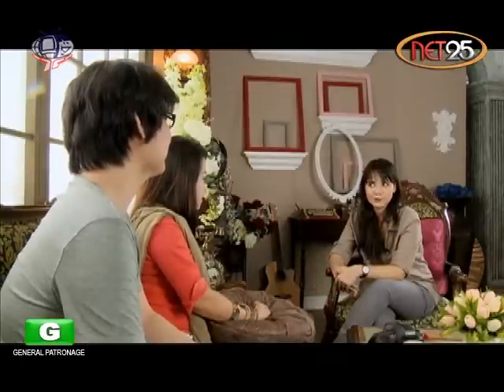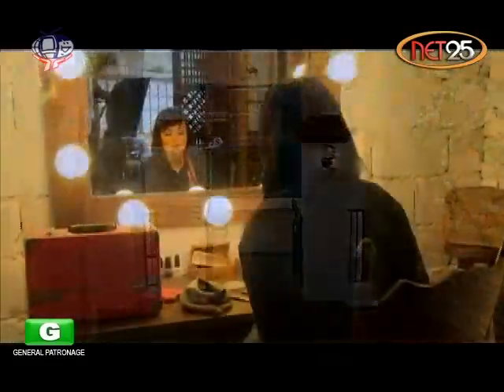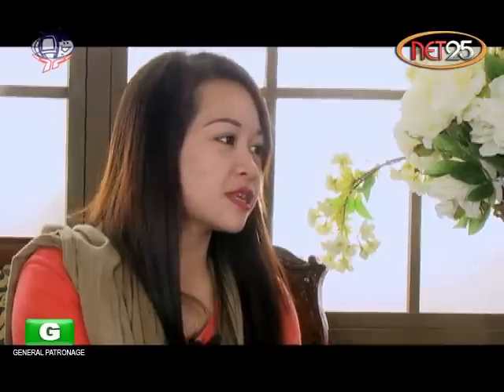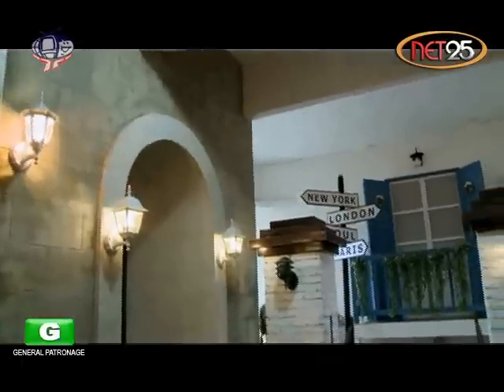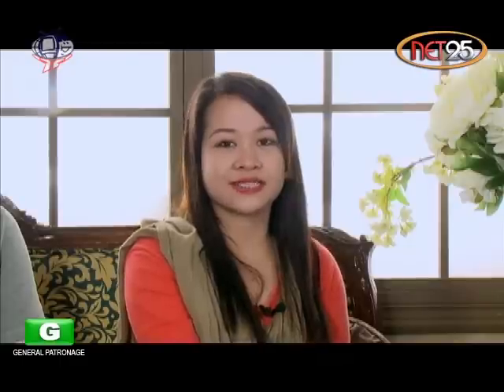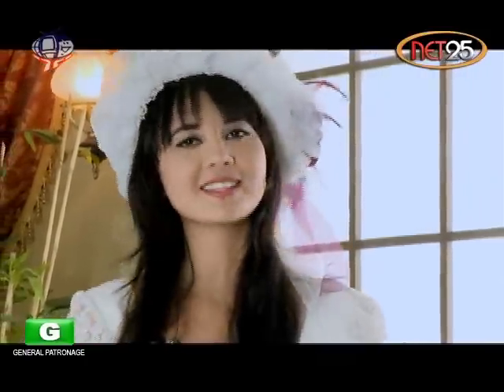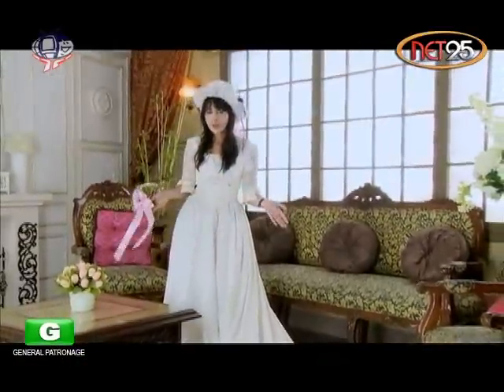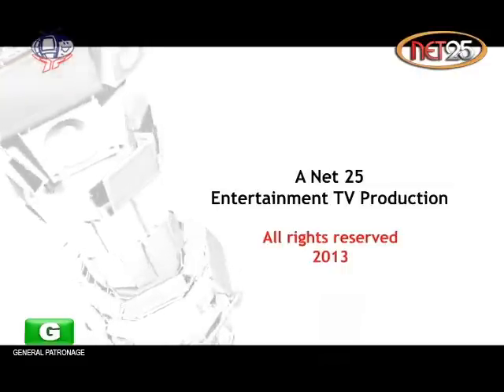Convergence at Studio Na Mu part 4 of 4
Convergence is the premiere IT Show in the Philippines.

Provides the latest and hottest buzz that shapes the IT Industry, coolest and innovative gadgets, educational, entertaining and cleverly-designed websites, game reviews and answers viewers tech inquiries.

Catch us every

Saturday, 8PM

only here at Net 25